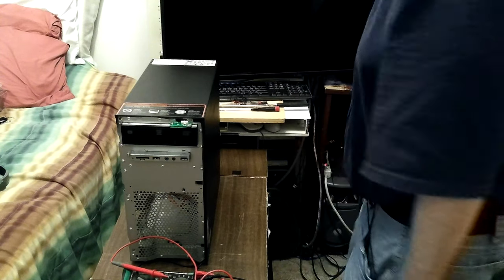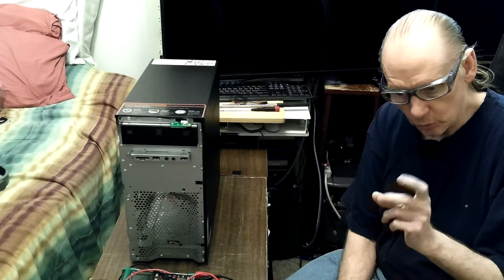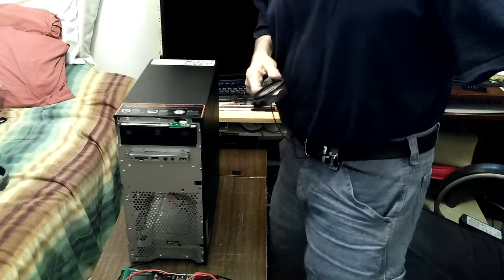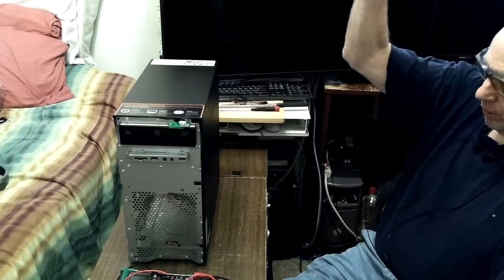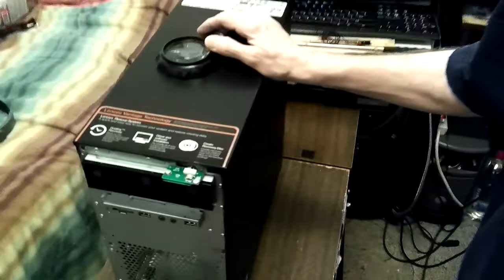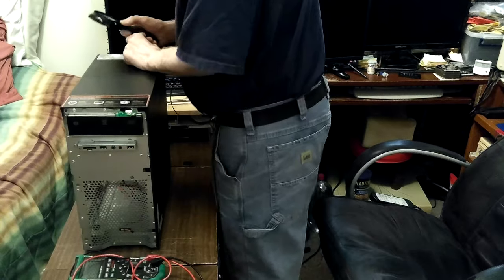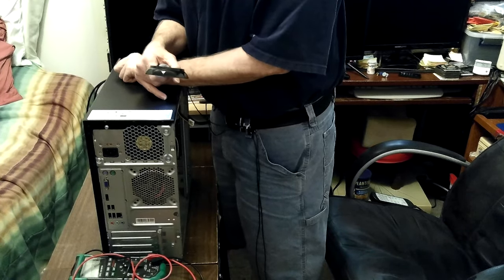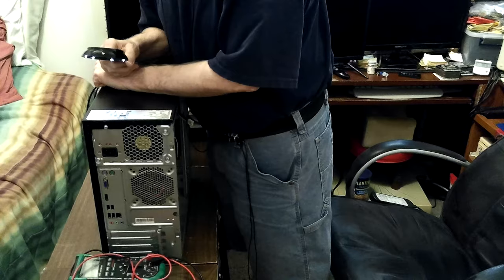006 Lenovo H410 Diagnosing No Power Up, What else could it be?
006 Lenovo H410 Diagnosing No Power Up Don Bishop 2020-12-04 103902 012, What else could it be?

Thanks,

Don